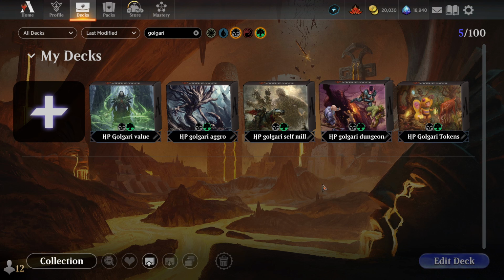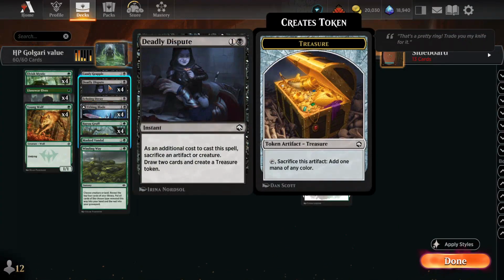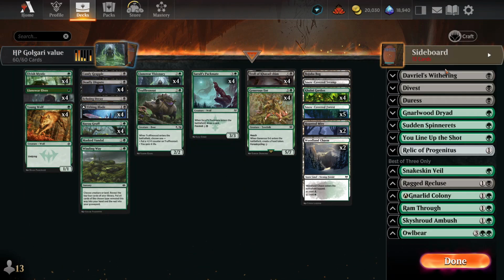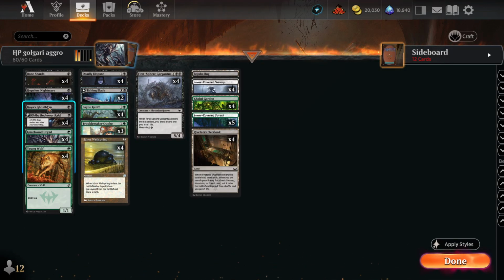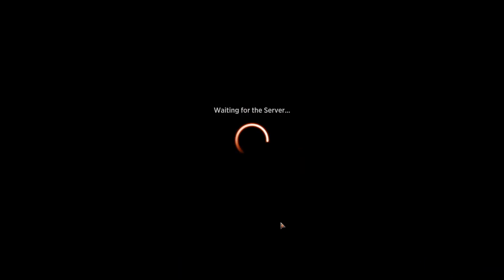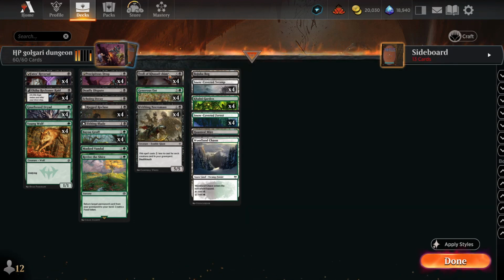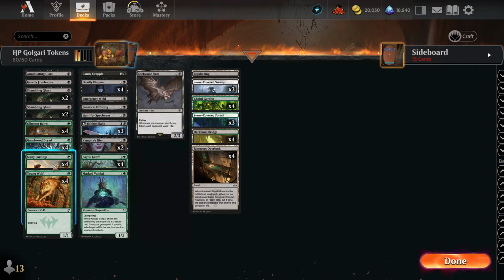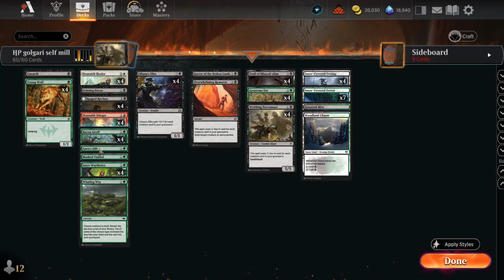Historic Pauper Midweek Magic 2024 - Golgari Decks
Join in on other MTG pauper events on Magic The Gathering: Arena at our discord

Golgari Value
1 Trufflesnout (M21) 212
4 Llanowar Elves (DAR) 168
4 Young Wolf (SIS) 58
5 Snow-Covered Forest (KHM) 284
4 Elvish Mystic (M14) 169
4 Bayou Groff (STX) 121
4 Khalni Garden (J21) 121
1 Snow-Covered Swamp (KHM) 281
4 Troll of Khazad-dûm (LTR) 111
4 Generous Ent (LTR) 169
2 Woodland Chasm (KHM) 274
1 Masked Vandal (KHM) 184
4 Llanowar Visionary (M21) 193
4 Sarulf's Packmate (KHM) 192
2 Haunted Mire (DMU) 248
1 Echoing Decay (DST) 41
4 Deadly Dispute (AFR) 94
1 Winding Way (MH1) 193
1 Bojuka Bog (WWK) 132
4 Tithing Blade (LCI) 128
1 Candy Grapple (WOE) 83

Golgari Aggro
1 Kaya's Ghostform (WAR) 94
4 Snow-Covered Swamp (KHM) 281
5 Snow-Covered Forest (KHM) 284
4 Young Wolf (SIS) 58
4 Bayou Groff (STX) 121
4 Okiba Reckoner Raid (NEO) 117
1 Bojuka Bog (WWK) 132
4 Ichor Wellspring (BRR) 21
4 Khalni Garden (J21) 121
4 Deadly Dispute (AFR) 94
4 Riveteers Overlook (SNC) 255
4 Bone Shards (MH2) 76
4 First-Sphere Gargantua (MH1) 91
4 Gnarlwood Dryad (SIR) 196
3 Troublemaker Ouphe (WOE) 194
4 Hopeless Nightmare (WOE) 95
2 Tithing Blade (LCI) 128

Self Mill
4 Young Wolf (SIS) 58
1 Winding Way (MH1) 193
4 Satyr Wayfinder (BNG) 136
4 Writhing Necromass (DMU) 115
1 Overwhelming Remorse (BRO) 110
4 Snow-Covered Swamp (KHM) 281
7 Snow-Covered Forest (KHM) 284
4 Bayou Groff (STX) 121
1 Haunted Mire (DMU) 248
4 Liliana's Elite (SIR) 120
4 Generous Ent (LTR) 169
1 Unearth (2X2) 96
1 Masked Vandal (KHM) 184
4 Troll of Khazad-dûm (LTR) 111
4 Drannith Healer (IKO) 10
4 Drannith Stinger (IKO) 113
4 Ragged Recluse (VOW) 127
1 Echoing Decay (DST) 41
1 Gaea's Gift (BRO) 182
1 Woodland Chasm (KHM) 274
1 Horror of the Broken Lands (AKR) 108

Golgari Dungeon
4 A-Precipitous Drop (AFR) 115
4 Bayou Groff (STX) 121
4 Snow-Covered Swamp (KHM) 280
4 Snow-Covered Forest (KHM) 284
1 Bojuka Bog (WWK) 132
1 Haunted Mire (DMU) 248
4 Writhing Necromass (DMU) 115
1 Echoing Decay (DST) 41
1 Masked Vandal (KHM) 184
4 Khalni Garden (J21) 121
1 Woodland Chasm (KHM) 274
4 A-Fates' Reversal (AFR) 102
1 Revive the Shire (LTR) 185
4 Young Wolf (SIS) 58
4 Troll of Khazad-dûm (LTR) 111
4 Generous Ent (LTR) 169
4 Gnarlwood Dryad (SIR) 196
1 Tithing Blade (LCI) 128
4 Ragged Recluse (VOW) 127
4 Okiba Reckoner Raid (NEO) 117
1 Deadly Dispute (AFR) 94

Tokens
2 Vampire's Kiss (VOW) 136
4 Bayou Groff (STX) 121
4 Deadly Dispute (AFR) 94
1 Mirkwood Bats (LTR) 95
1 Fanatical Offering (LCI) 105
4 Darkmoss Bridge (MH2) 245
3 Tithing Blade (LCI) 128
4 Khalni Garden (J21) 121
4 Young Wolf (SIS) 58
4 Gnarlwood Dryad (SIR) 196
4 Glimmer Bairn (MH2) 163
3 Snow-Covered Forest (KHM) 284
1 Bojuka Bog (WWK) 132
3 Snow-Covered Swamp (KHM) 281
4 Riveteers Overlook (SNC) 255
1 Greedy Freebooter (LCI) 109
4 Many Partings (LTR) 176
1 Candy Grapple (WOE) 83
2 Shambling Ghast (AFR) 119
2 Shambling Ghast (HBG) 167
1 Emergency Weld (BRO) 93
1 Hunt for Specimens (STX) 73
1 Annihilating Glare (ONE) 80
1 Troublemaker Ouphe (WOE) 194

Lessons:
1 Introduction to Annihilation (STX) 3
1 Pest Summoning (STX) 211
1 Introduction to Prophecy (STX) 4
1 Environmental Sciences (STX) 1
1 Inkling Summoning (STX) 195
1 Expanded Anatomy (STX) 2

Other cards to consider
1 Fungal Infection (DAR) 94
1 Anoint with Affliction (ONE) 81
1 Faceless Agent (J21) 1
1 Rotten Reunion (MID) 119
1 Careful Cultivation (NEO) 178
1 Davriel's Withering (J21) 16
1 Yuan-Ti Fang-Blade (AFR) 128
1 You Find a Cursed Idol (AFR) 213
1 Trespasser's Curse (AKR) 129
1 A-Find the Path (AFR) 183
1 You Line Up the Shot (HBG) 70
1 Sudden Spinnerets (IKO) 171
1 Snakeskin Veil (STA) 57
1 Skyshroud Ambush (J21) 29
1 Owlbear (AFR) 198
1 Fanatical Offering (LCI) 105
1 Blood Fountain (VOW) 95
1 Jewel Thief (SNC) 151
1 Gixian Infiltrator (BRO) 98
1 Blanchwood Prowler (BRO) 172
1 Gnaw to the Bone (SIS) 50
1 Undercity's Embrace (RNA) 89
1 Talons of Wildwood (M19) 202
1 Mogis's Favor (THB) 107